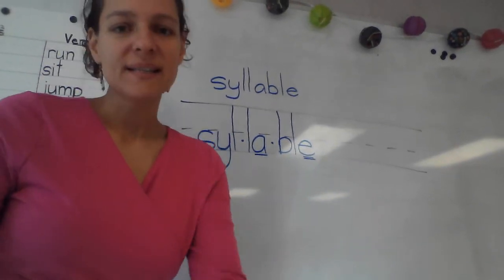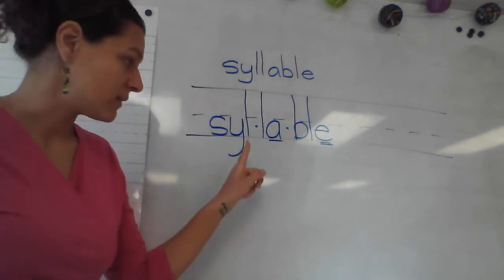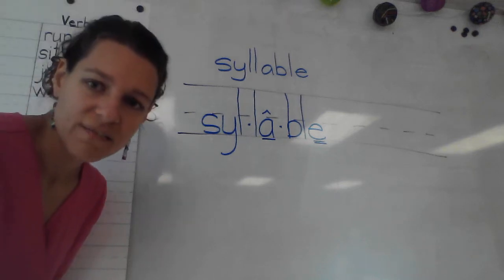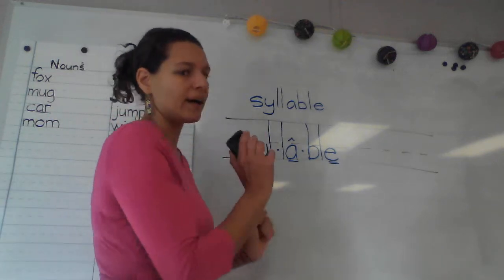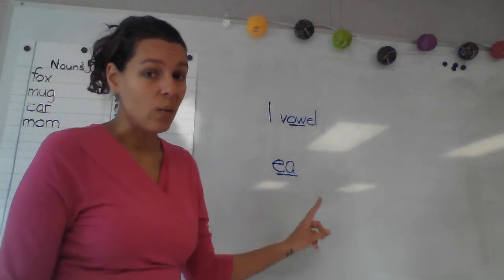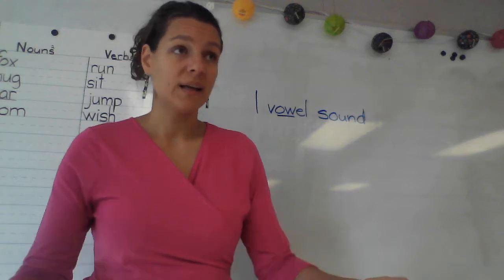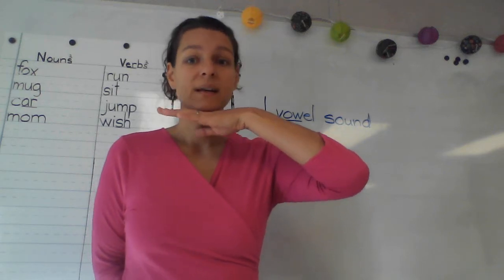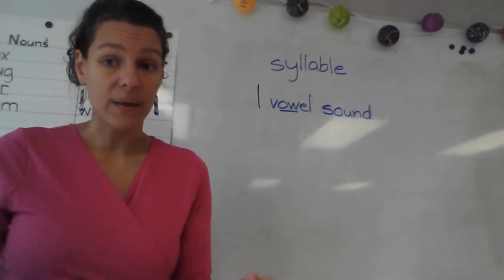All about syllables